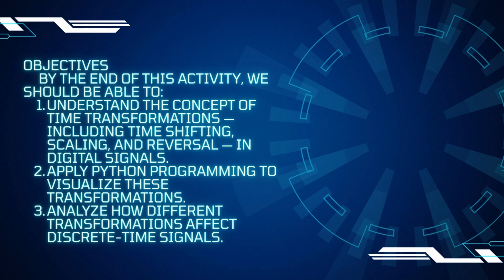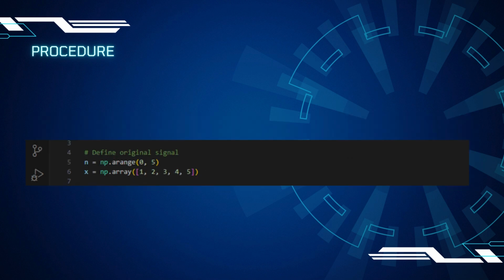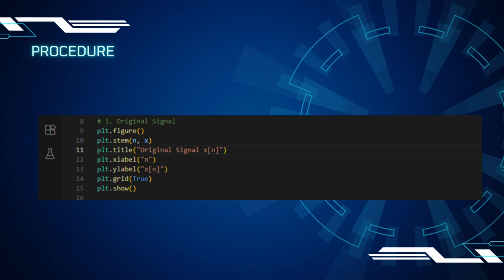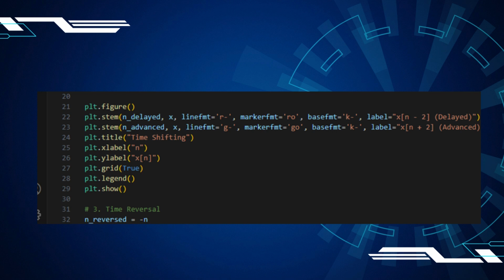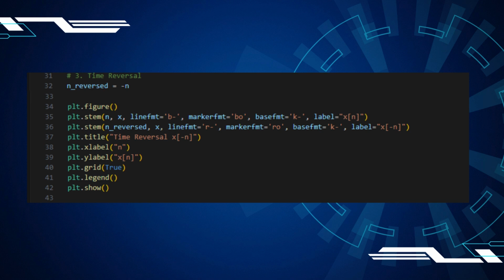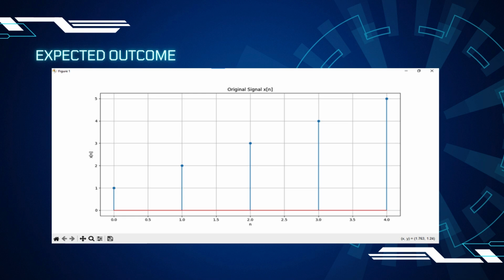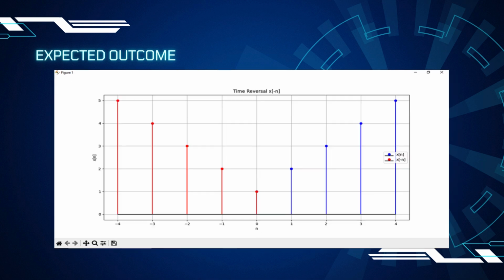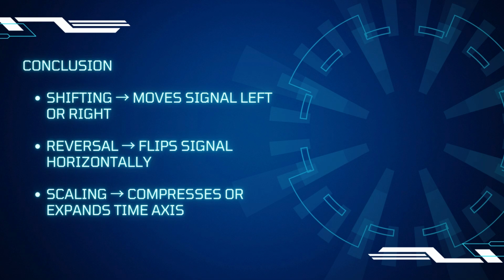LABORATORY 3: DIGITAL SIGNAL TIME TRANSFORMATION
In this lab, we will learn on how to modify a digital signal along the time axis — meaning we can shift it, flip it, or stretch and compress it.

Time transformation is a very important concept in signal processing because it helps us understand how signals behave when delayed, reversed, or scaled in time.